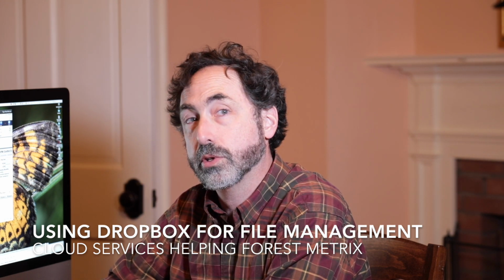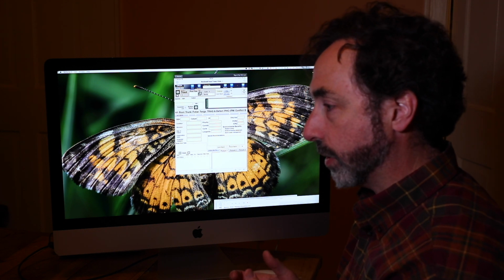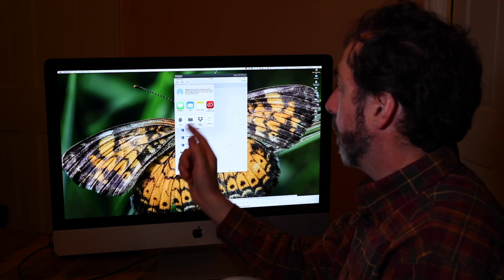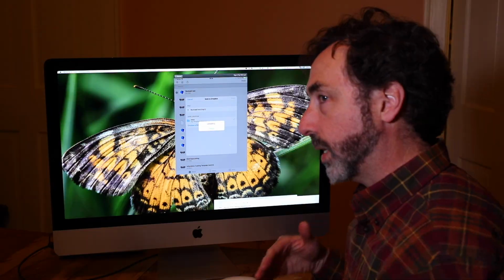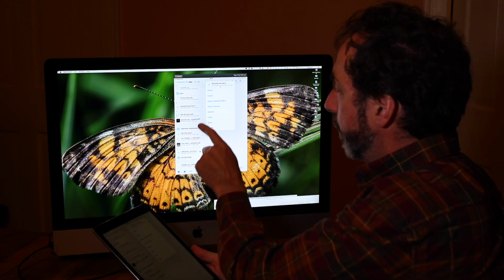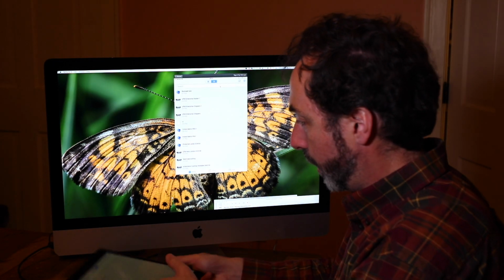Cloud File Management (Dropbox) For Forest Metrix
Using Dropbox as an example to show how a cloud service can help in managing files.